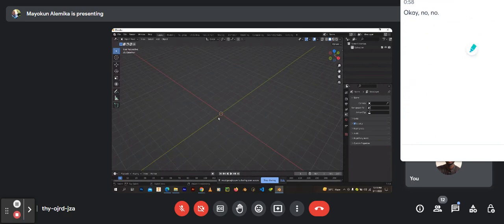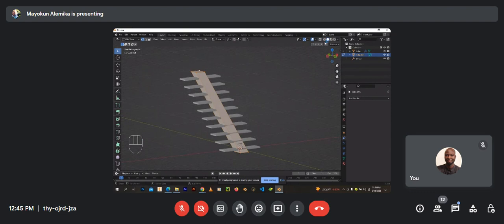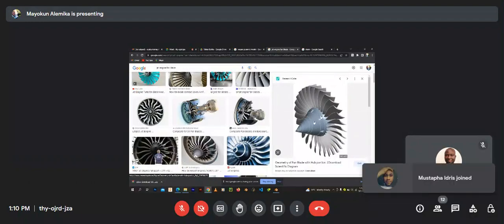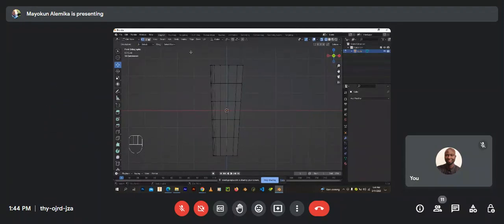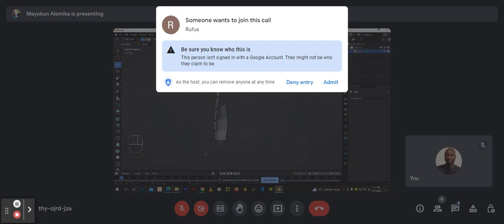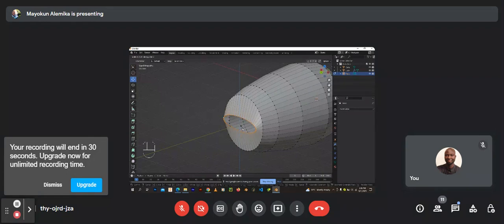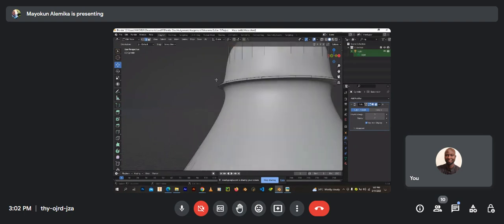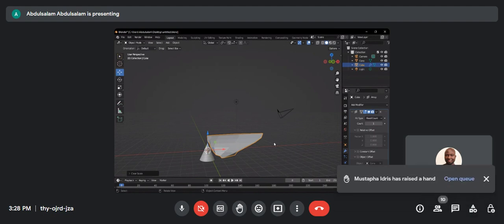African XR Community Weekend Code - Blender Day 4